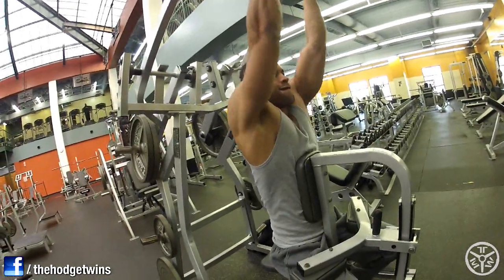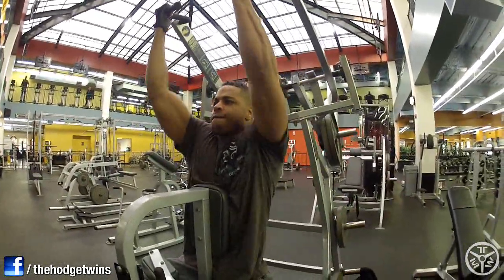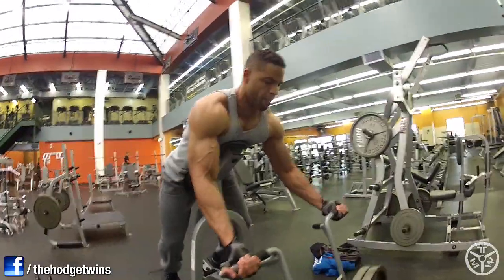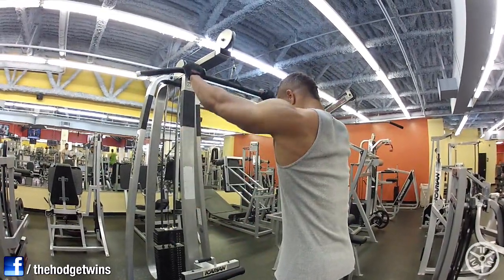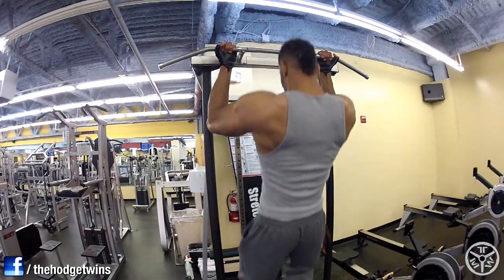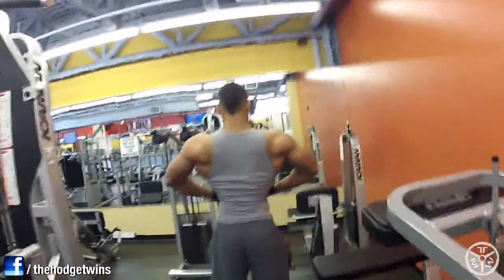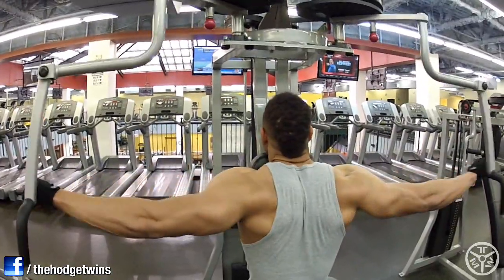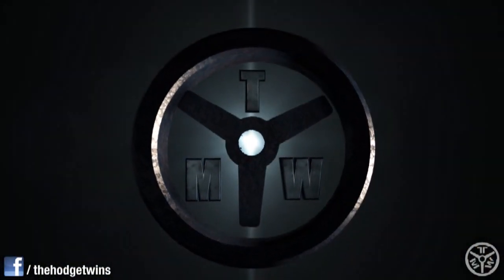Pull Day: Back and Biceps Workout